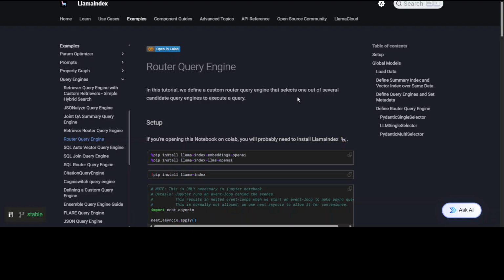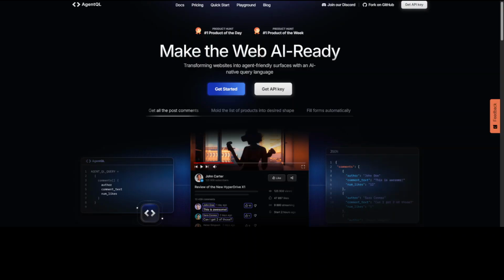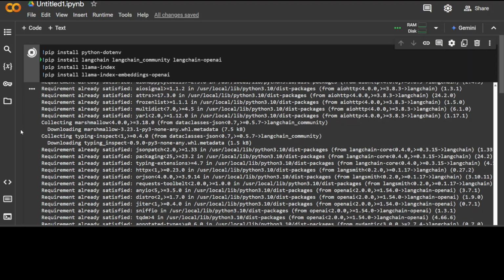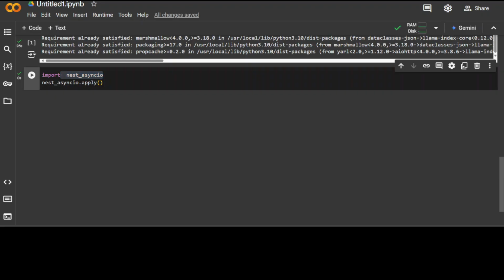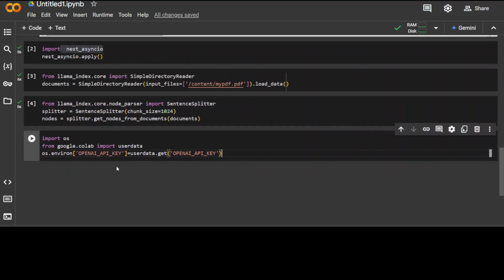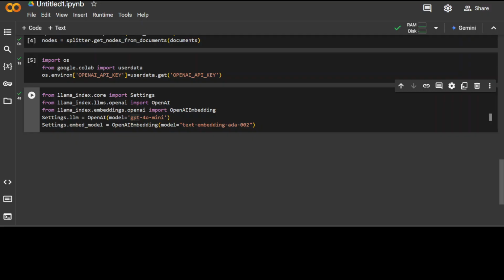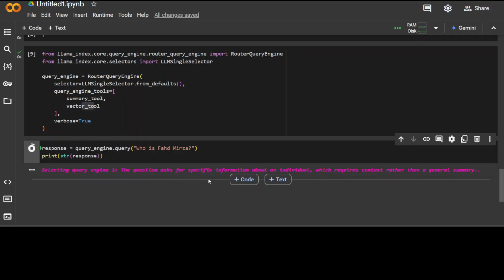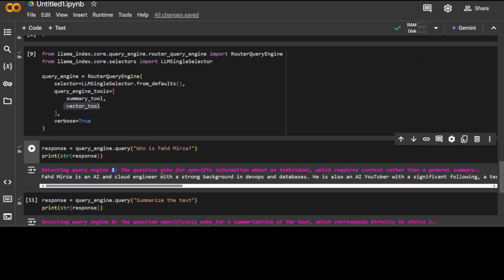LlamaIndex Router Query Engine in Action on Your Own Data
This video shows how to use LlamaIndex custom router query engine that selects one out of several candidate query engines to execute a query.